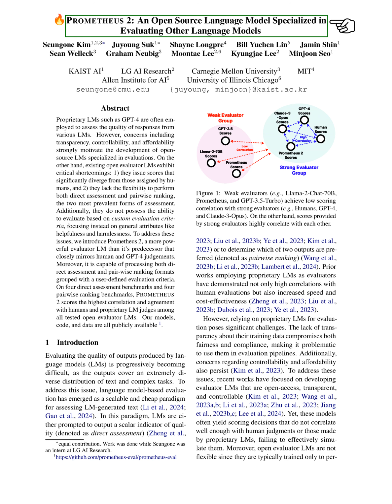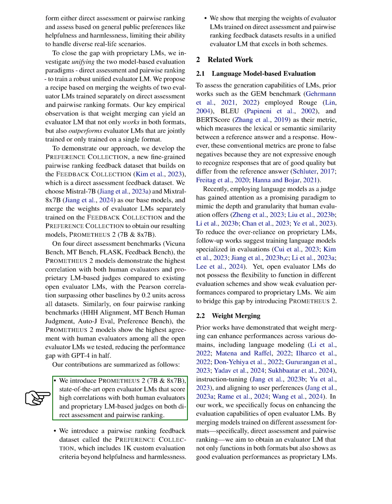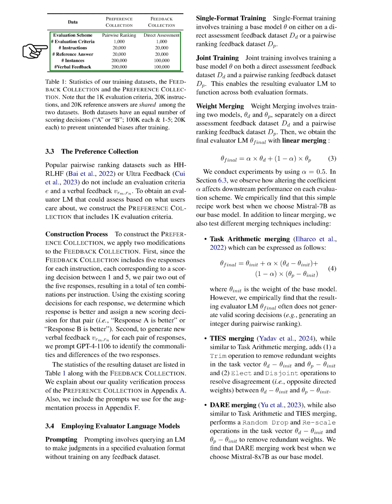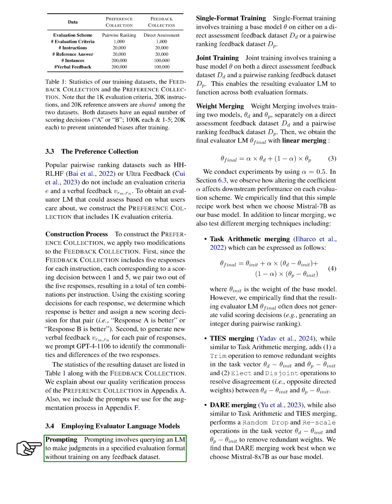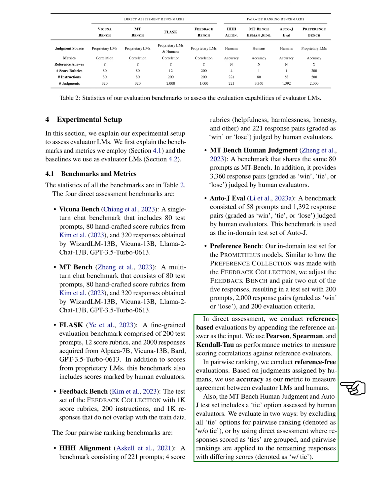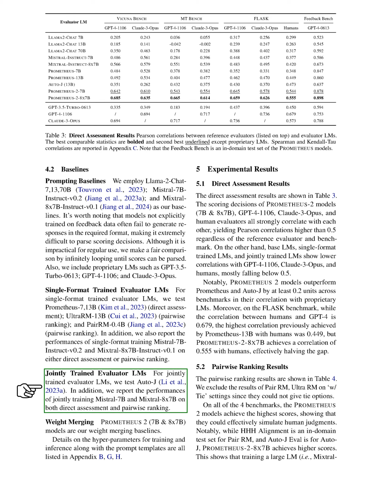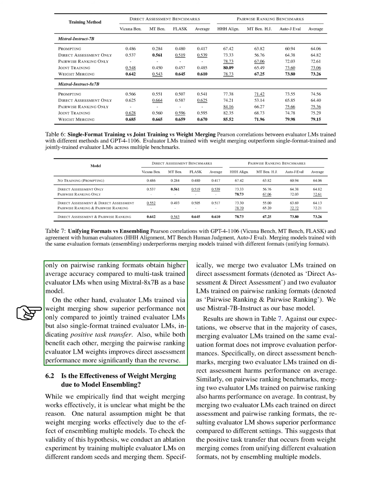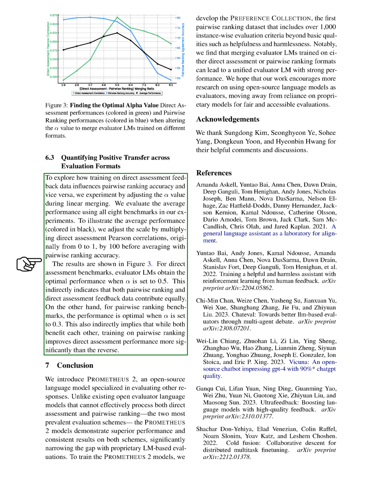PROMETHEUS 2: An Open Source Language Model Specialized in Evaluating Other Language Models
Prometheus 2 is an open-source LM designed for evaluating responses, outperforming existing models in correlation with human and proprietary LM judgments.